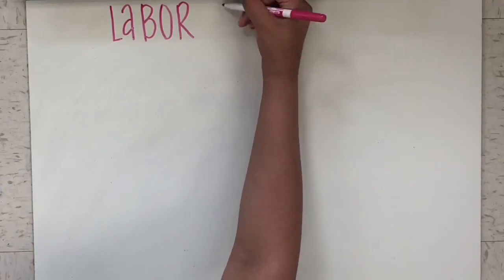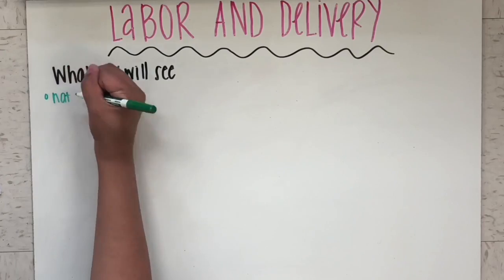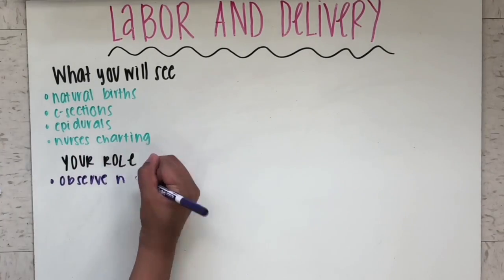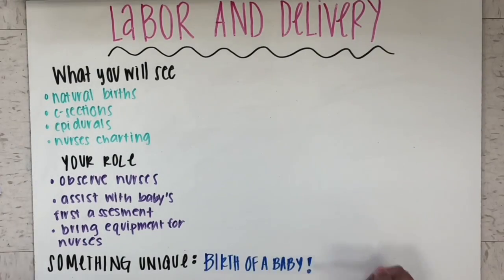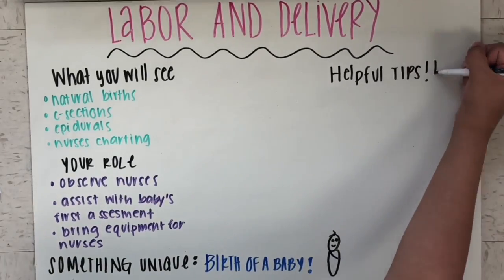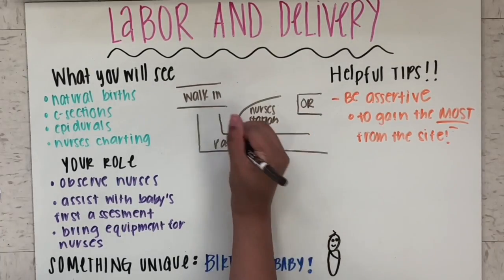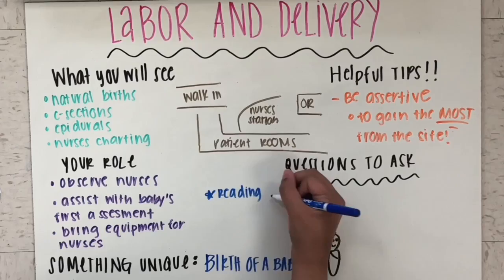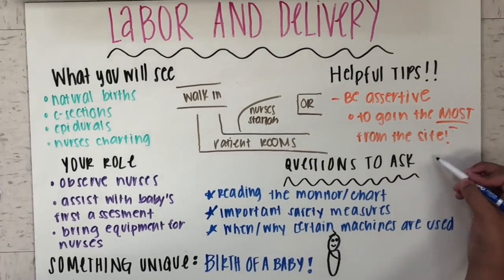PWSH 2018 1 MINUTE CLINICAL VIDEO LABOR AND DELIVERY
This video is about LABOR AND DELIVERY